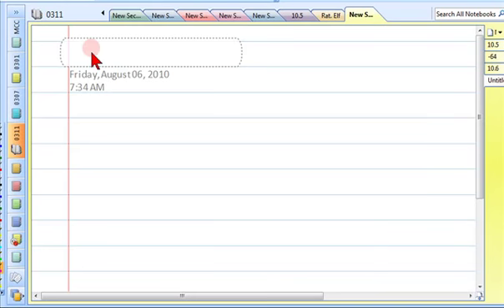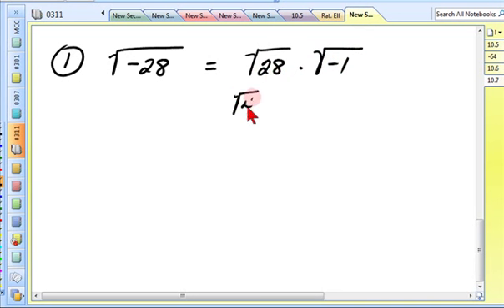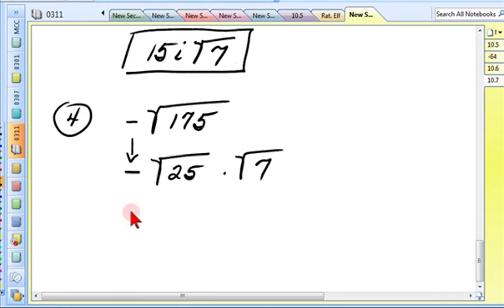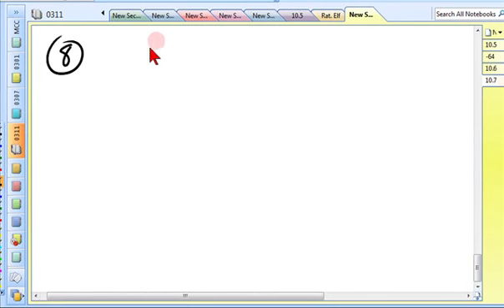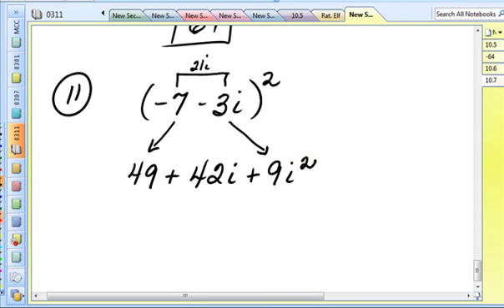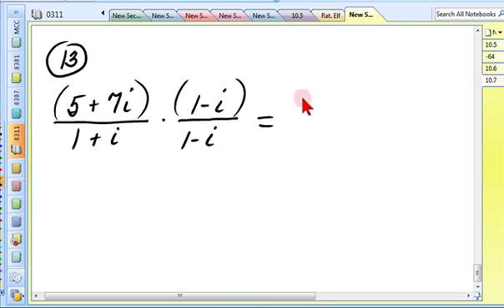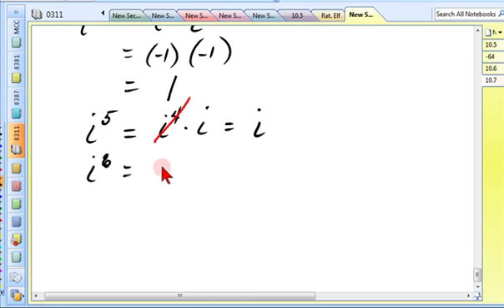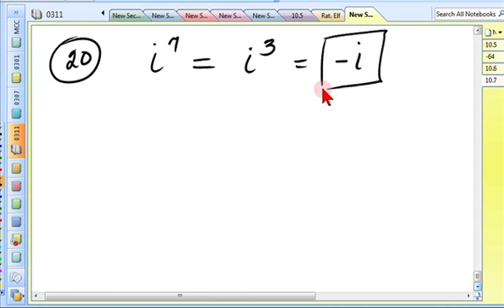311 10 7